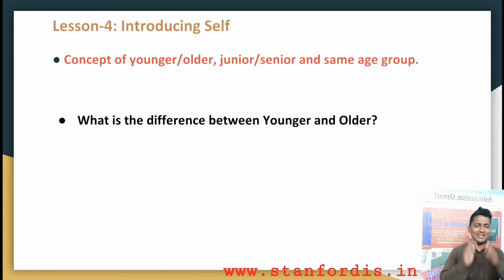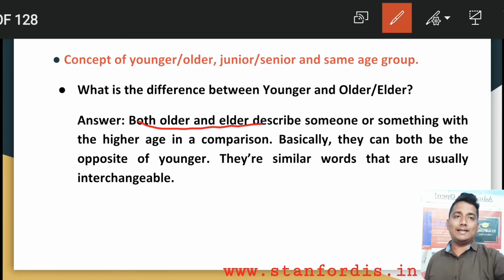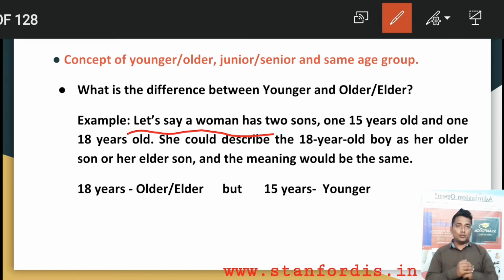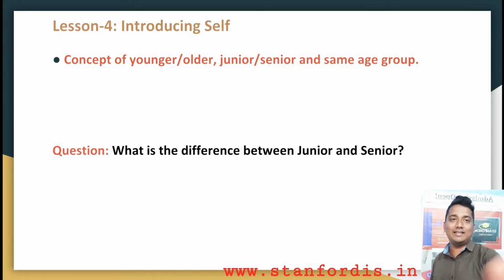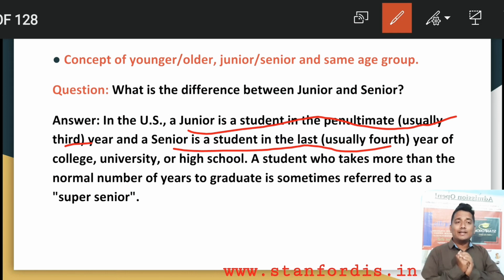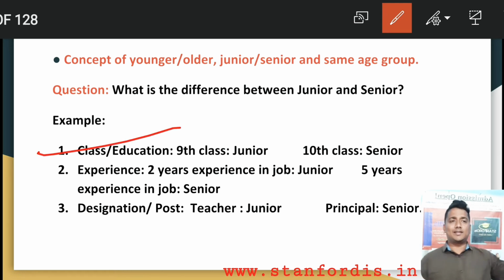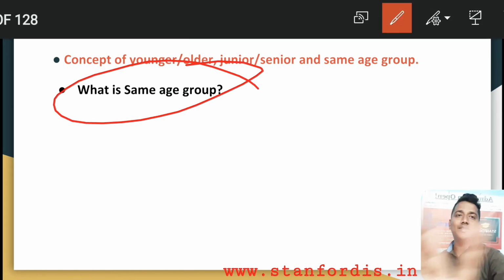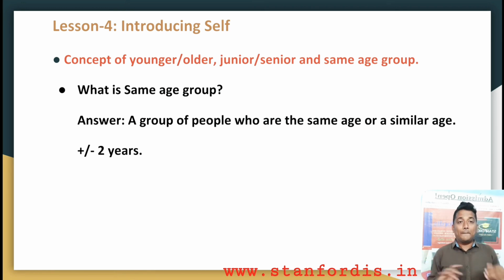L4P3 | Difference between Elder Younger, Senior, Junior | English Speaking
Let's learn difference between elder and junior.

If you have any doubt after watching the video, please ask in comment section, or please write, what did you learn here.

For LISTENING and Learning: By my videos on YouTube, and follow my instructions given in videos. If you want to learn more, ask me for materials in comment box or email. I will suggest you as per your level.

For WRITING Part, please don't forget to respond in the comment box. I will read and give feedback for better improvement.

For READING Practice: Ask me, and download books from my